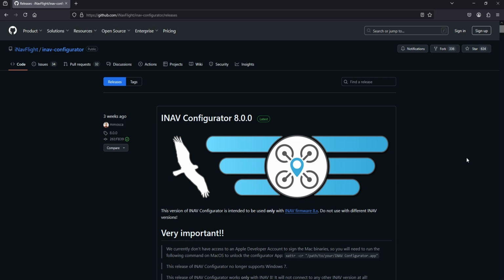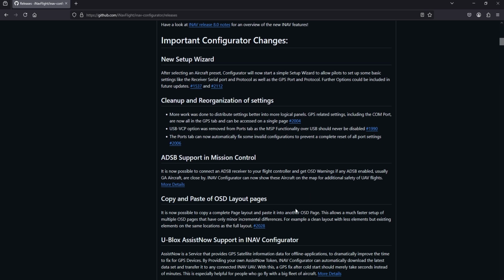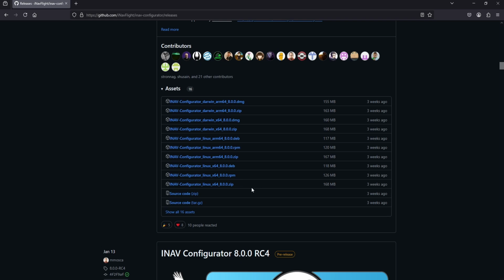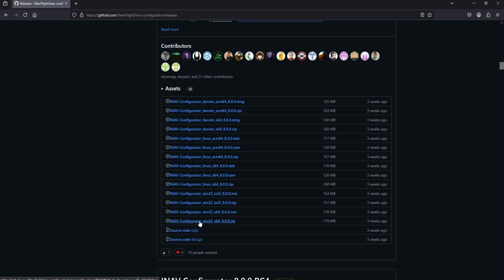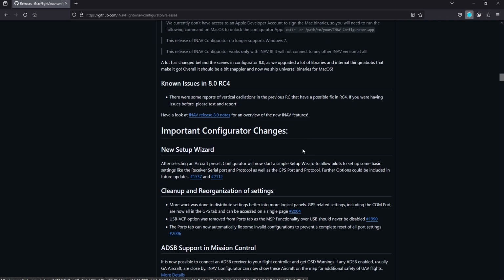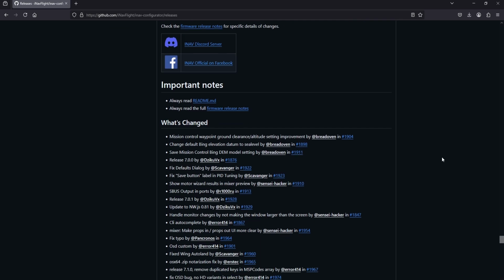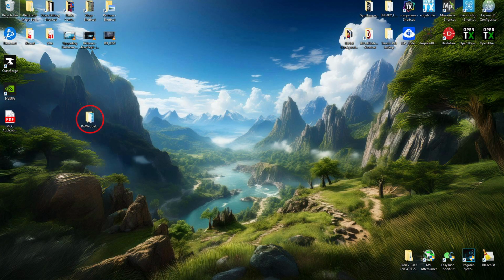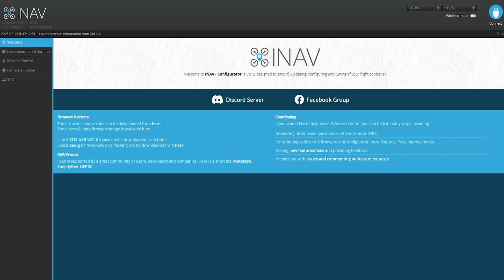How to Install or Update INAV Configurator (Quick & Easy Guide)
Learn how to quickly install or update the INAV Configurator for your flight controller setup. Whether you're upgrading to the latest version or doing a fresh install, this step-by-step guide will get you flying in no time!